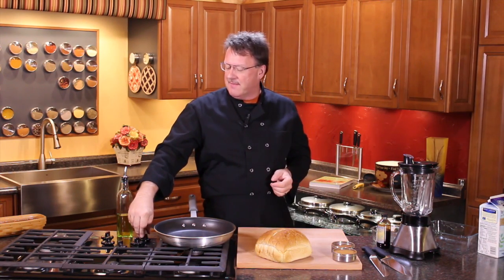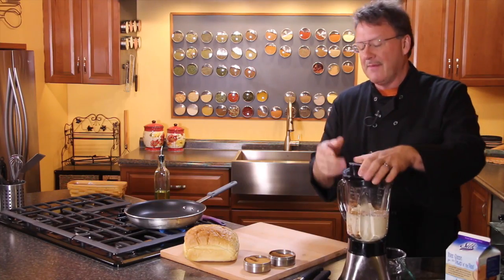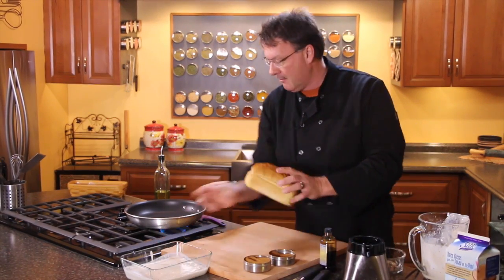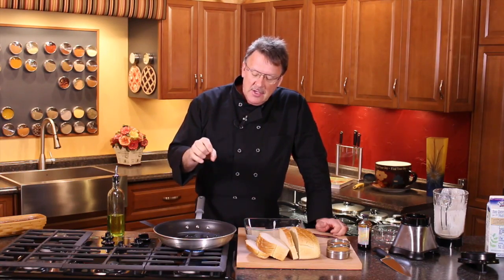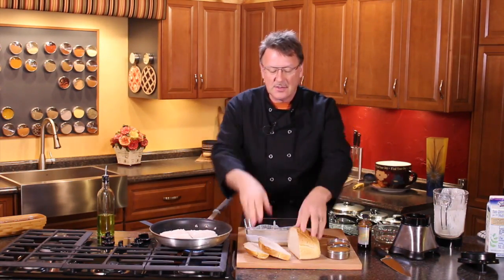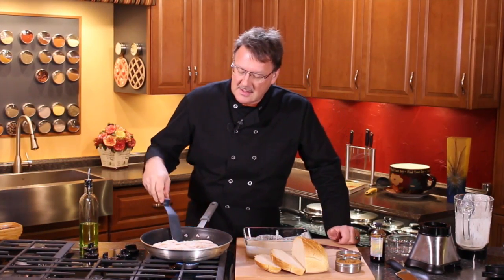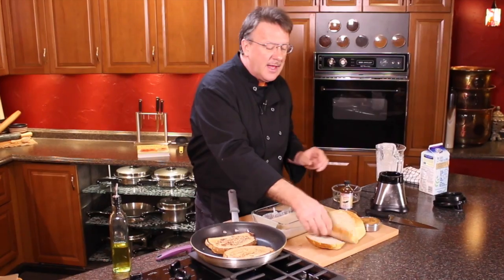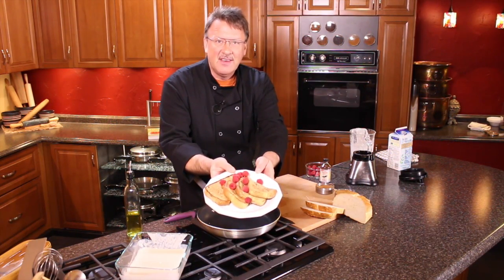French Toast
French Toast Basics